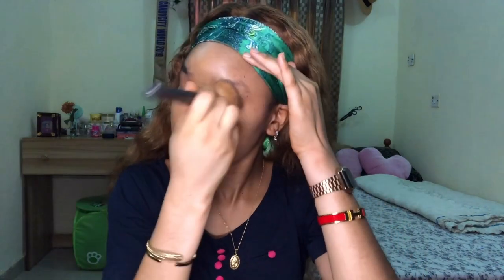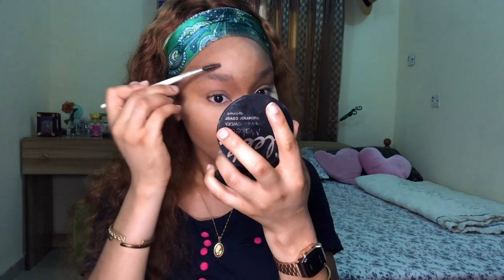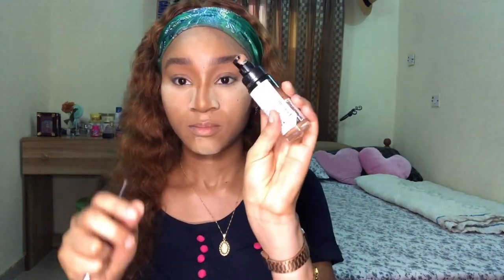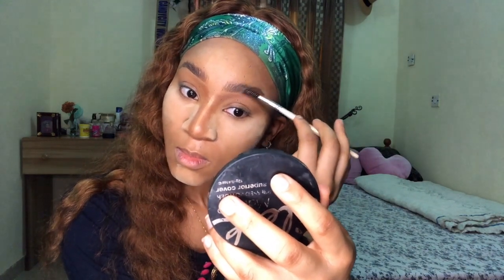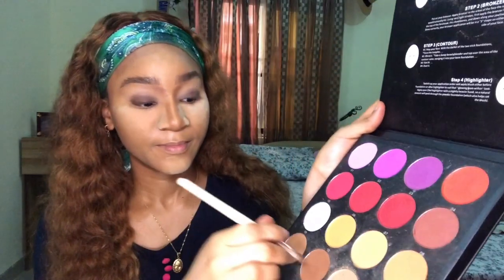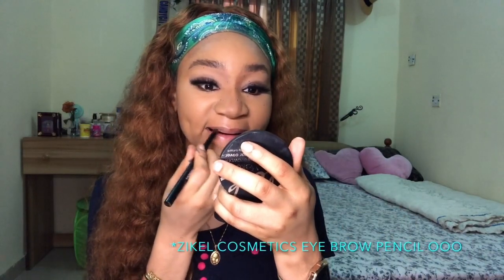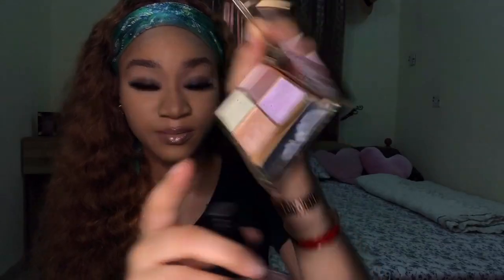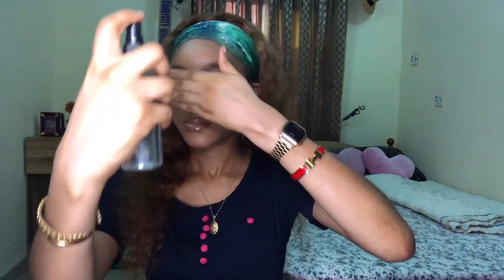MY FIRST IGBO VOICEOVER / RECREATING SMOKEY EYE/ Banter with Odii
Hey Guys,

This is my first ever igbo voiceover.
I tried my best to put up subtitles for my non-igbo subscribers. You can also ask someone to help you interpret.
It was fun making this video, i enjoyed it alot.

MAKEUP PRODUCTS;
- milani foundation tan 09
- zikel cosmetics foundation
- zikel cosmetics powder pallete
- beautyline brow pencil
- edge control
- makeup essential eyeliner
- zikel cosmetics contour and blush pallete
- sleek pressed powder in biscuit 463
- sleek luminous pallette
- zikel cosmetics setting spray.

MAKEUP TUTORIAL FROM;
- Glam by Kay channel
Go check her out on youtube, she's new here and wouldn't mind a little love.

SOCIAL MEDIA;
- @odii15 (IG)
- @odii15 (Twitter)
- @odii1509 (snapchat)

Love,
Odii